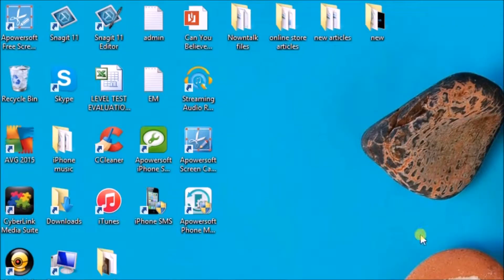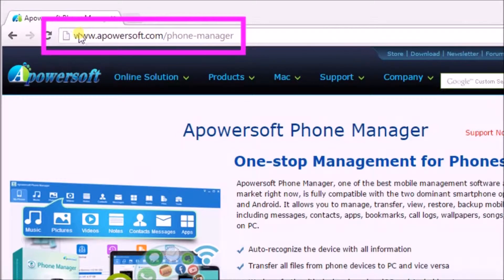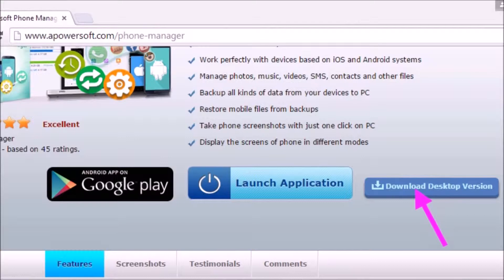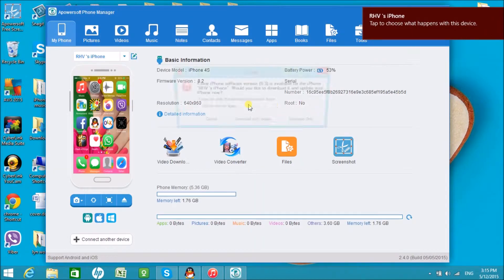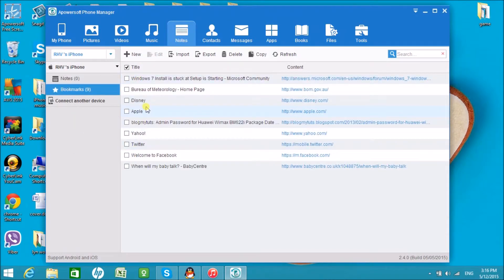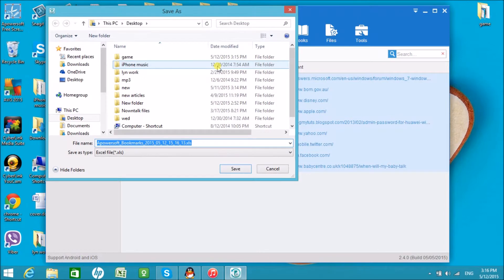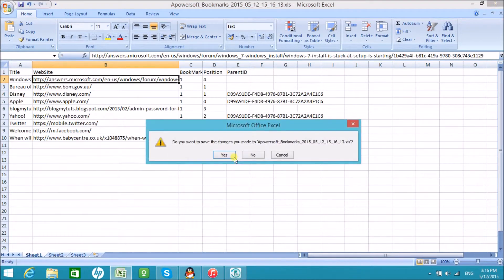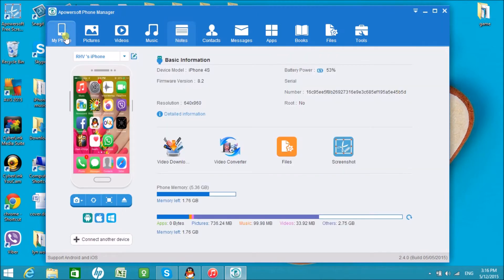How to export bookmarks from iPhone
Are you wondering how to transfer bookmarks from your iPhone to PC? In this way, you may backup them in case some of them are deleted accidentally.